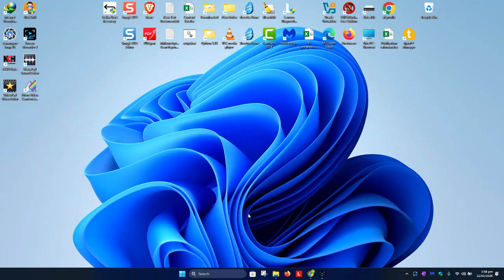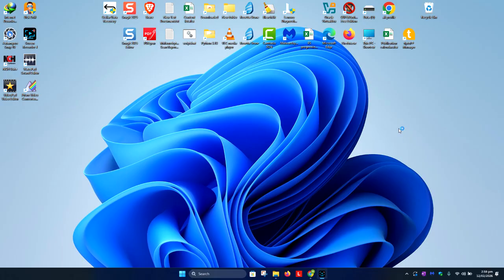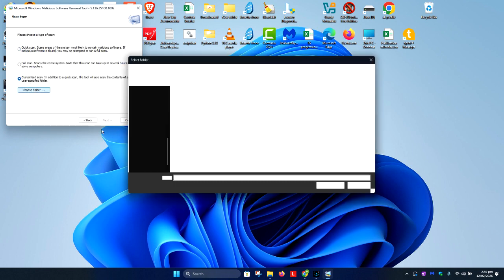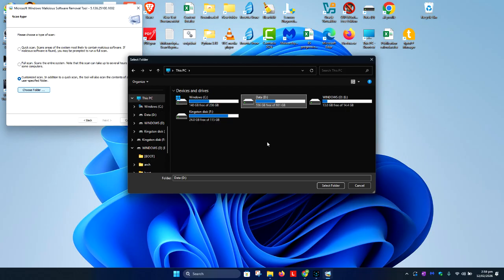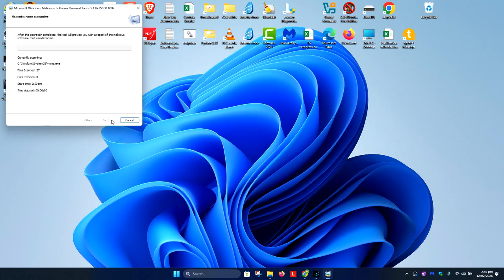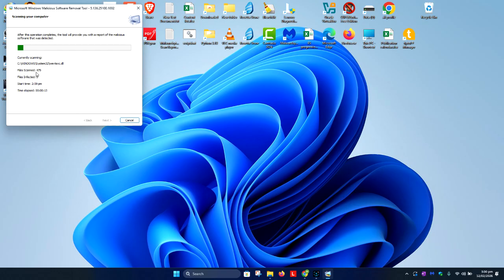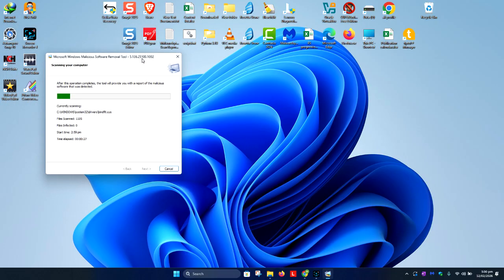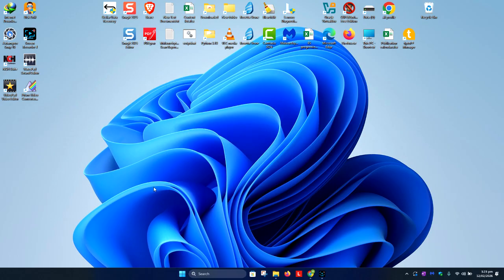How to clean a USB flash Drive from malwares using windows MRT tool!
Stop spreading viruses! 🛑 Learn how to use the hidden Windows MRT tool to deep-clean your USB Flash Drive.
Did you know Windows has a secret "Malicious Software Removal Tool" built-in? In this video, I’ll show you how to use it to scan and wipe out malware from any USB drive without installing extra software!
🛠️ How to Launch it:
Plug in your USB Drive.
Press Win + R and type MRT, then hit Enter.
Click Next and choose Custom Scan.
Select your USB Drive folder and let it work its magic!